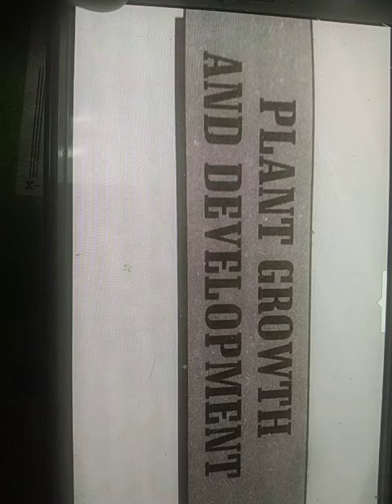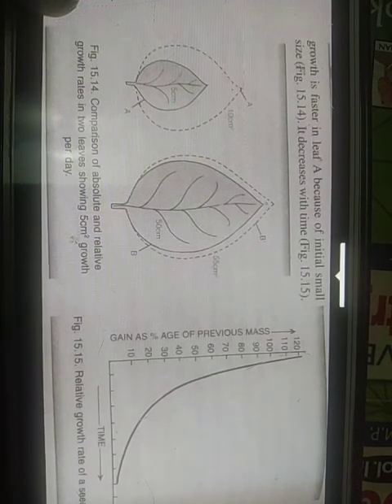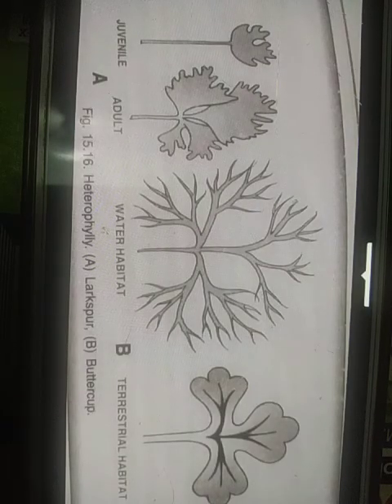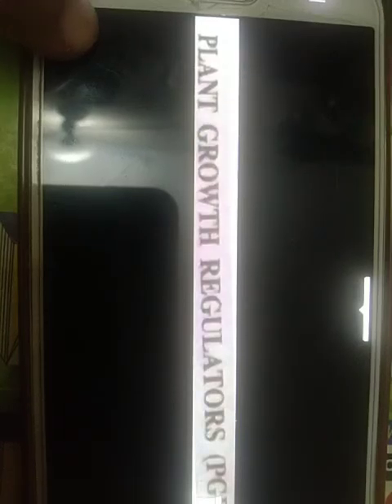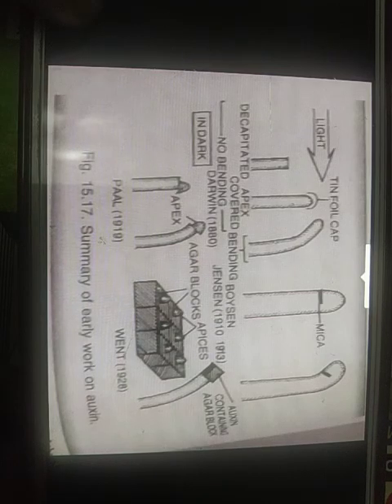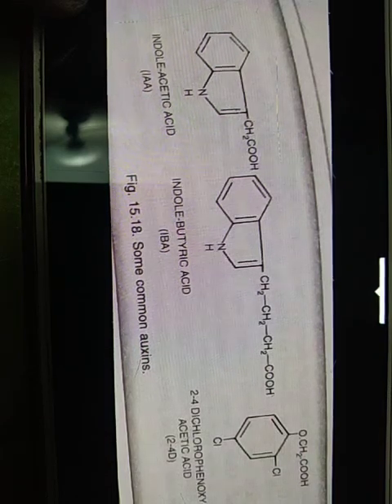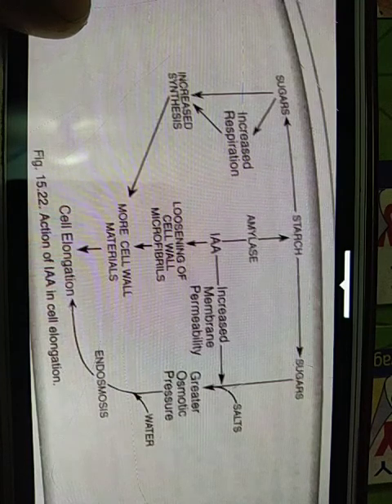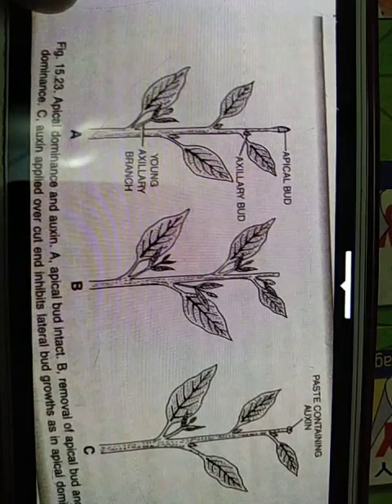Plant growth and development- part 3